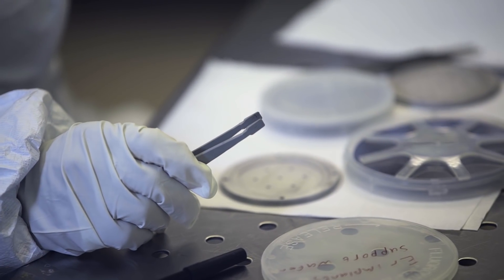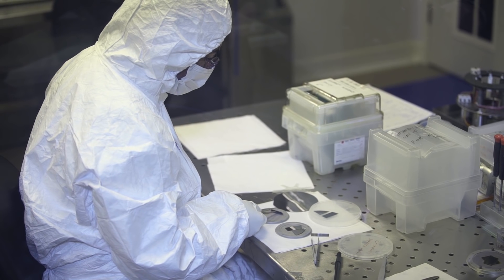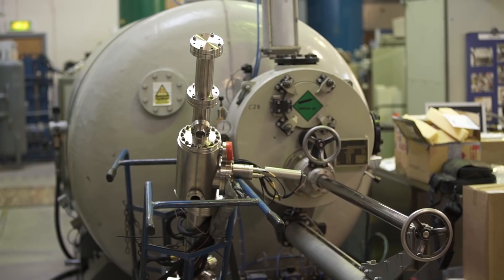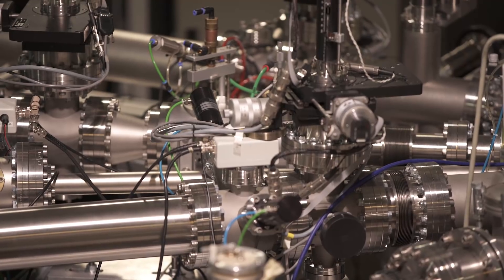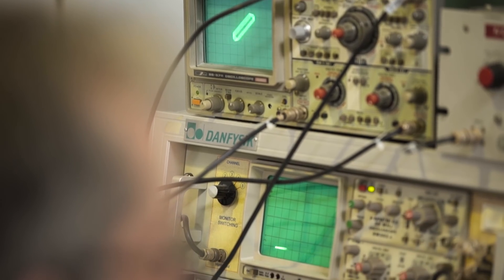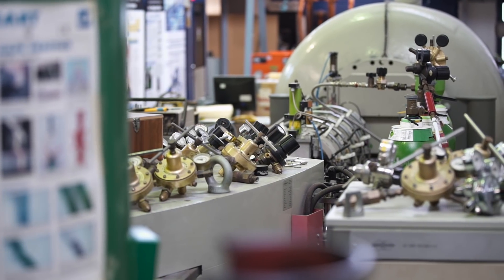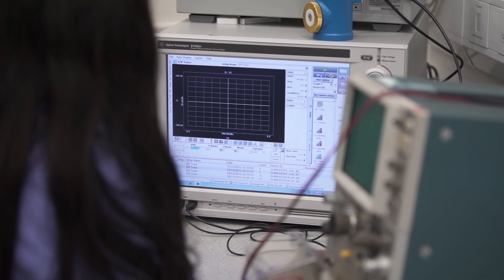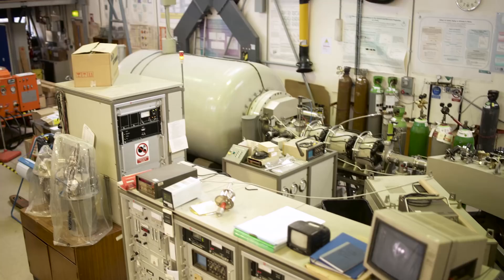Brian Mercer award for innovation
Professor Kevin Homewood, Queen Mary University of London, is the recipient of the 2015 Brian Mercer Award for Innovation for his research entitled: ‘Modified rare earth transitions – extending silicon photodetectors to the mid-infrared’

The Brian Mercer Award for Innovation helps to promote innovation and fill the funding gap between scientific research and the exploitation of an idea